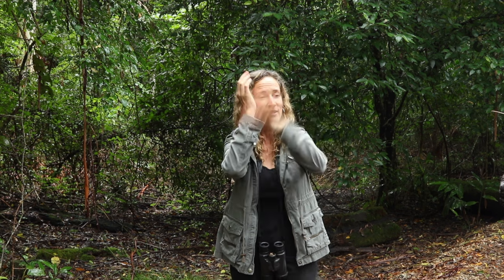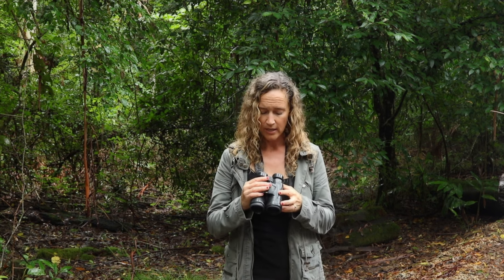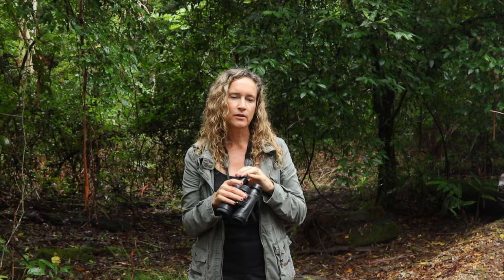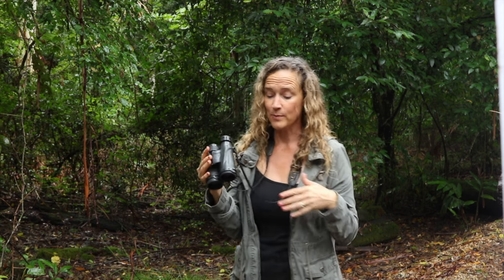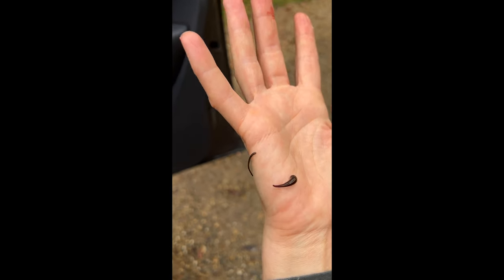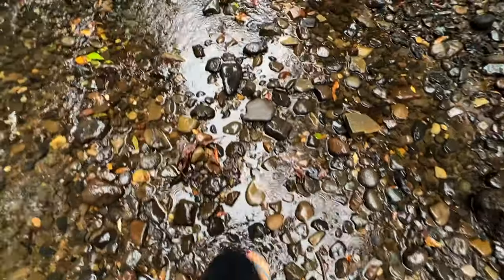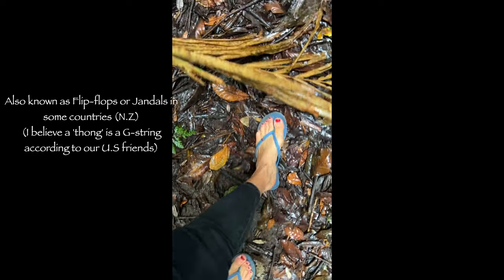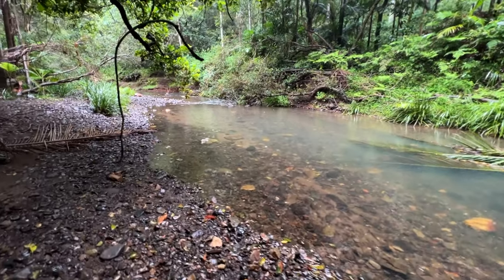How to use BINOCULARS for Birdwatching etc (PLUS bonus feature) 👈🏼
How to find Binoculars that suit you?
How to set up your binoculars?
What those magnification numbers mean?
How to focus on a bird quickly?
Plus more handy tips!
Stick around for an extra Bonus feature..

Kirri x

PHOTOGRAPHY/RECORDING EQUIPMENT
- Canon 7D mk ll Camera body
- Canon F4 500 mm IS USM Lens

* Soaring Birds - View Points
* The feeling is all new - Chase McBride
* Mountain Spring High - Gabriel Lewis